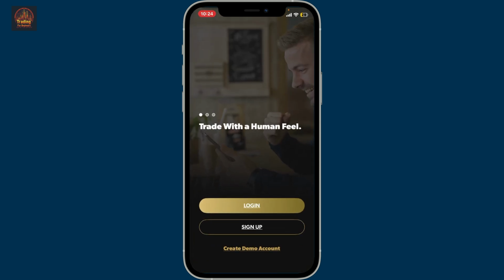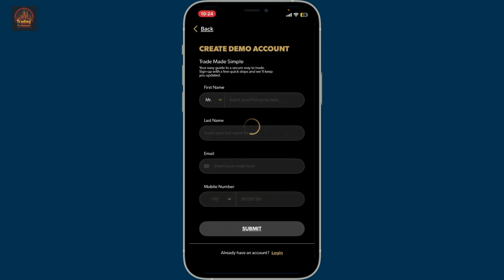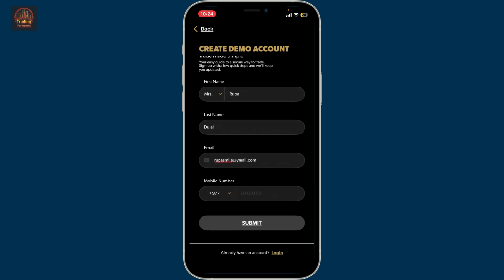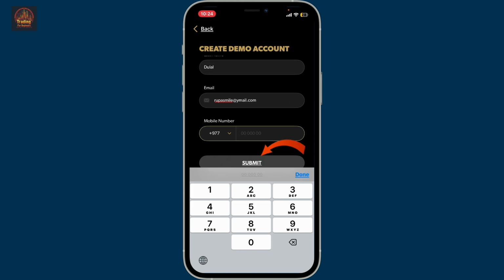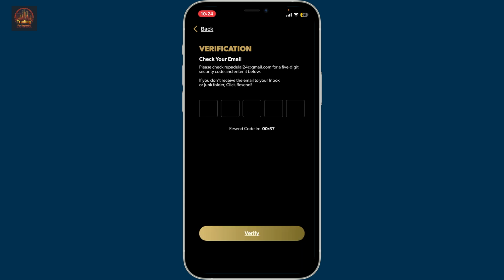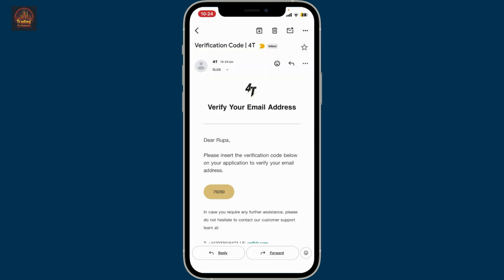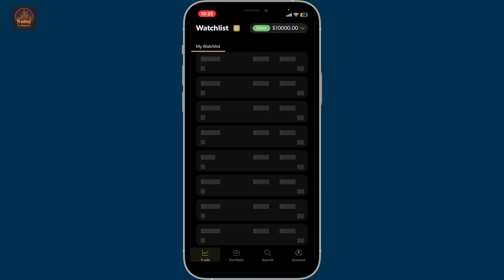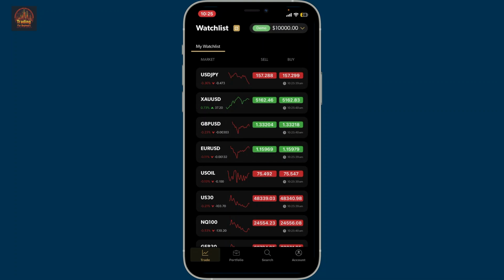How to Create a Demo Account on 4T Trader iPhone 2026 – Step by Step Guide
Want to practice trading without risking real money? Learn how to create a demo account on 4T Trader using your iPhone in 2026! This step-by-step tutorial will guide you through the process so you can start trading safely and confidently.